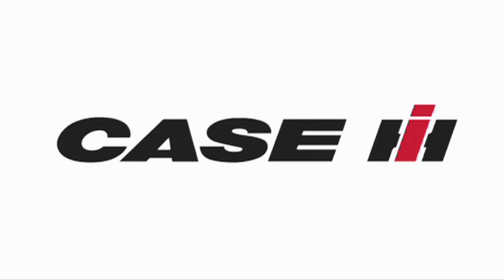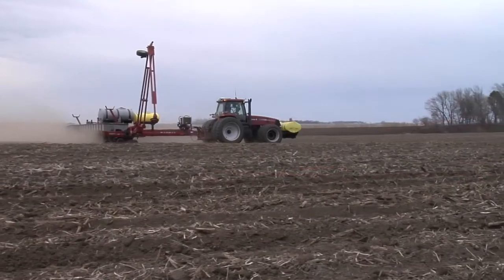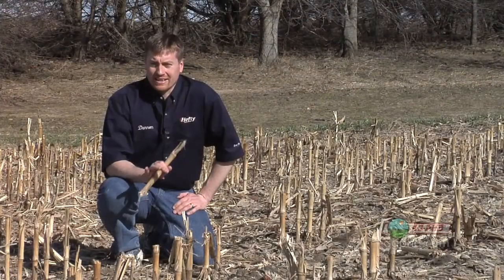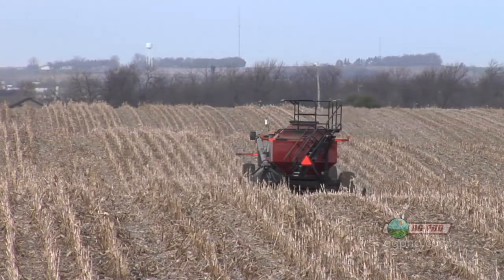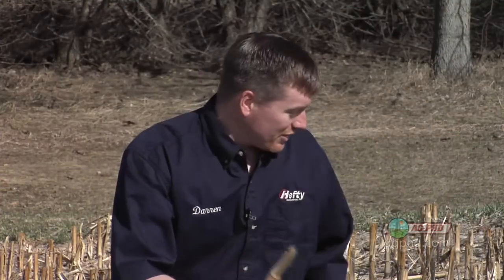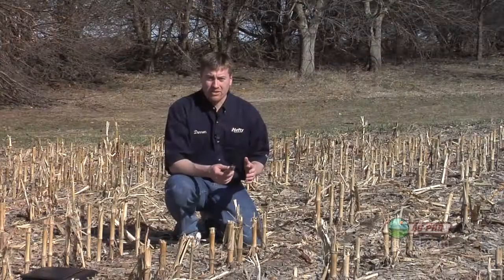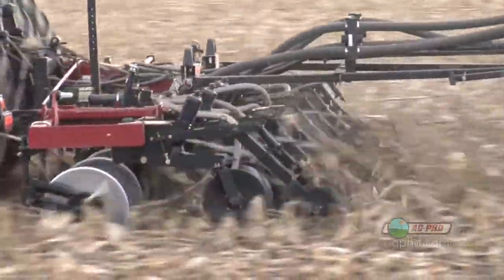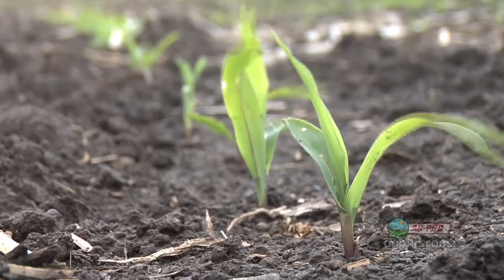Iron Talk #629-Seed to Soil Contact (From Ag PhD Show #629 4/25/10)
Darren looks at how seed-to-soil contact affects your crop's future.